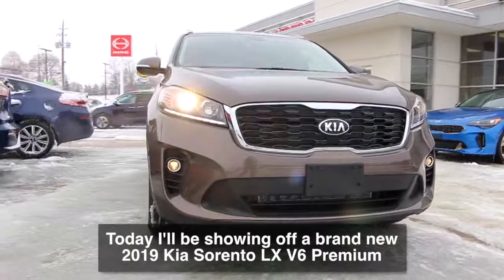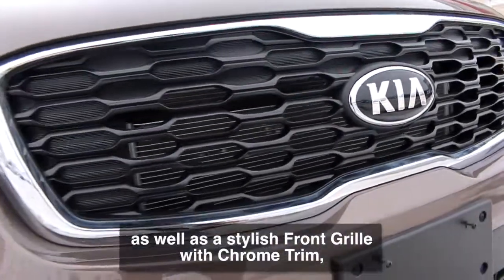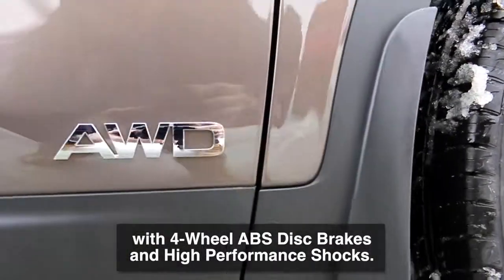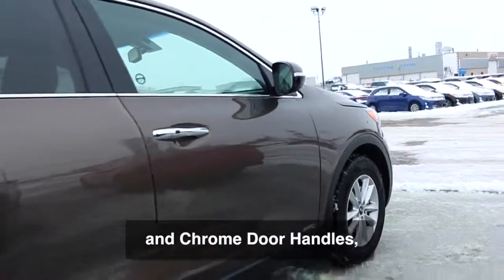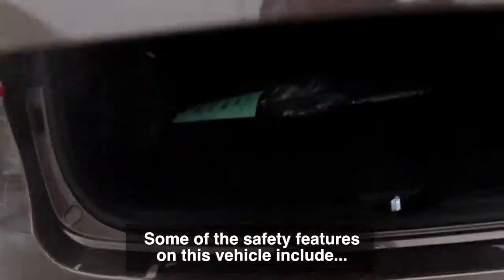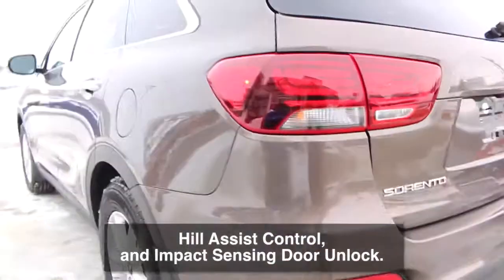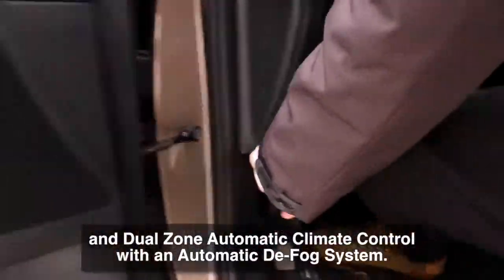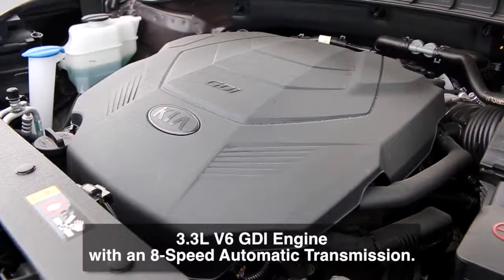2019 Kia Sorento LX V6 Premium (Dragon Brown) - Walkaround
Walking around the NEW '2019 Kia Sorento LX V6 Premium'

Powertrain & Mechanical:
3.3L V6 GDI Engine
8-Speed Automatic Transmission
4 Wheel ABS Disc Brakes
Electronic Power Steering
High Performance Shocks
Drive Mode Select
Dynamax All Wheel Drive
5000Lb. Towing Capacity
Trailer Light Pre-Wiring

Exterior:
17" Alloy Wheels
Automatic Projection Headlights
LED Positioning Lights
Fog Lights
Solar Glass (IR & UV Reducing)
Sound Reducing Windshield
Power Heated Sideview Mirrors with Signal Repeaters
Roof Rails
Deep Privacy Tint Glass
Chrome Door Handles
Rear Spoiler
Heated Rear Window
Rear Window Wiper

Interior:
Dual Zone Automatic Temperature Control
Auto De-Fog System
Rear Climate Ventilation
Cruise Control
Power Windows & Locks
Keyless Entry
Cloth Interior
10-Way Power Driver Seat with 2-Wa Lumbar Support

Audio/Connectivity:
AM/FM/MP3/Satellite Radio
Bluetooth Connectivity
AUX & USB Inputs
Steering Wheel mounted Audio Controls
Rearview Camera
7" Display
Android Auto & Apple CarPlay
UVO Intelligence Telematics

Safety:
Electronic Stability Control
Vehicle Stability Management
Hill Assist Control
Impact Sensing Door Unlock

As well as MANY MORE features!

- Anderson Kia is your Woodstock, Ontario family-owned new and used Kia dealership.

Follow us for news & deals!
1231 Dundas Street, Woodstock Ontario